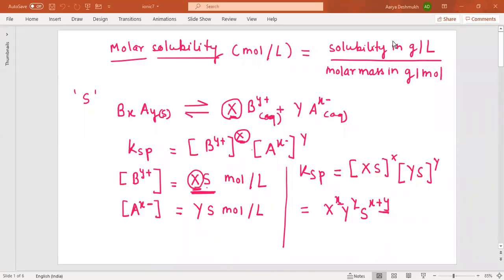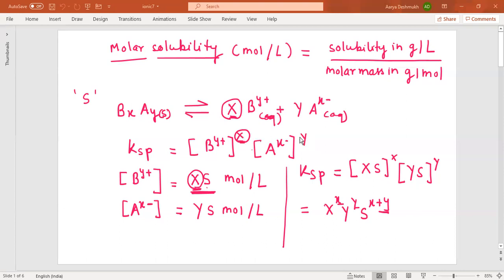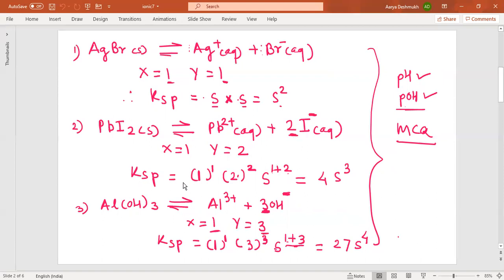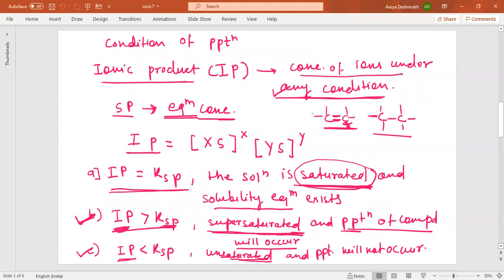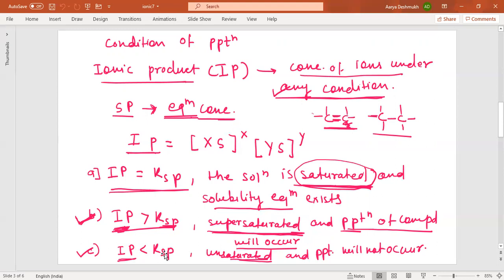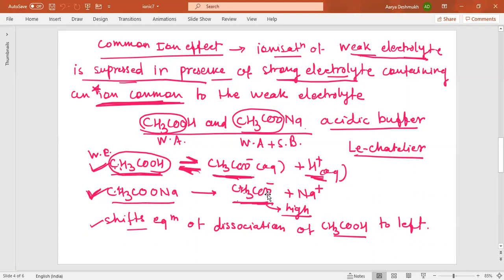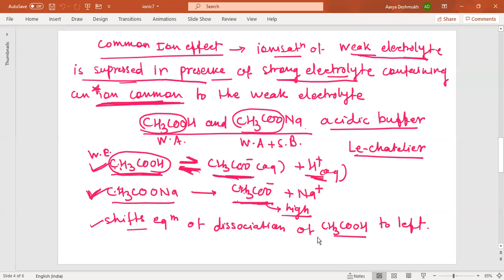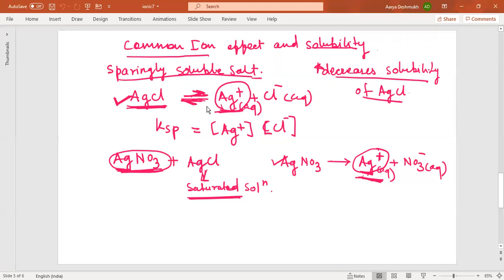ionic equilibria lecture 7